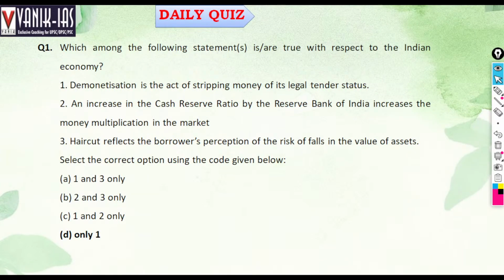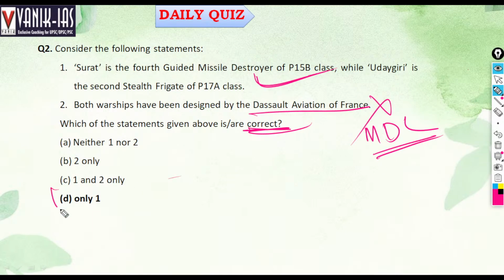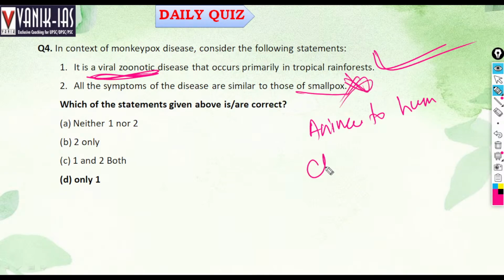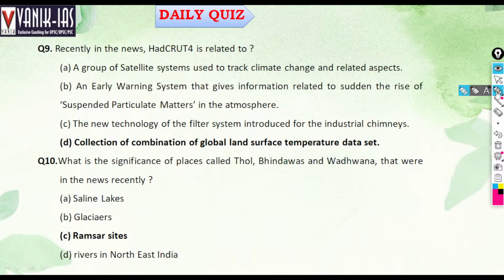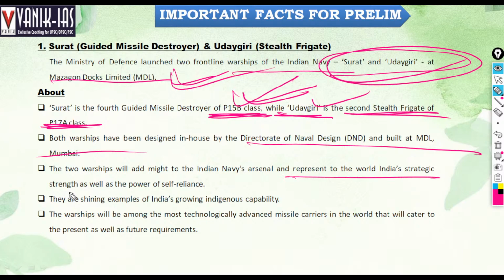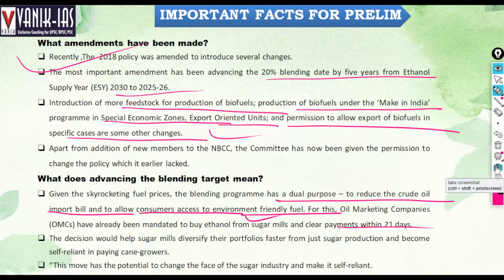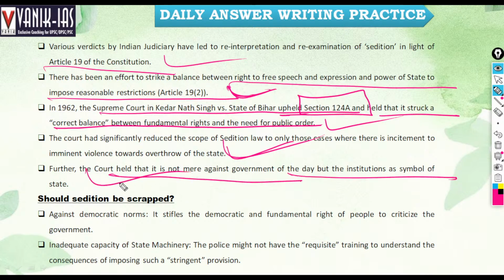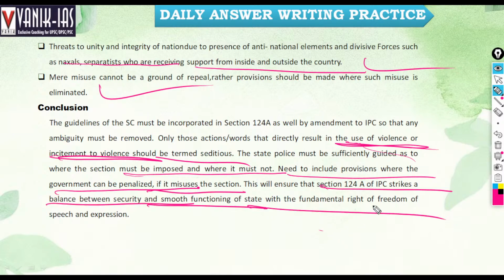21th MAY | DAILY CURRENT AFFAIRS IAS, OAS AND WBCS |VANIK-IAS YOUTUBE LIVE CA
21th MAY | DAILY CURRENT AFFAIRS IAS, OAS AND WBCS |VANIK-IAS YOUTUBE LIVE CA